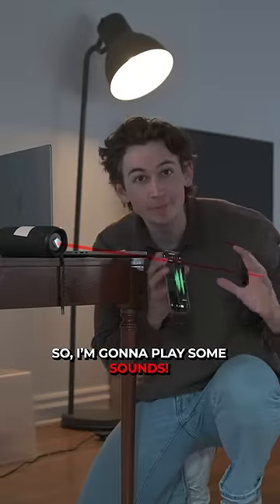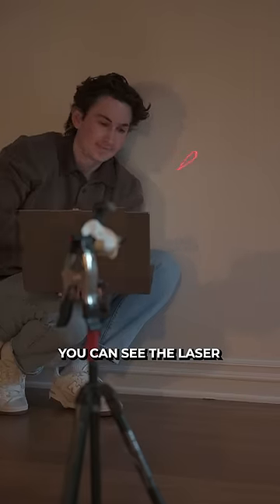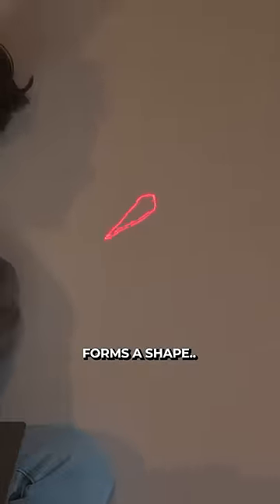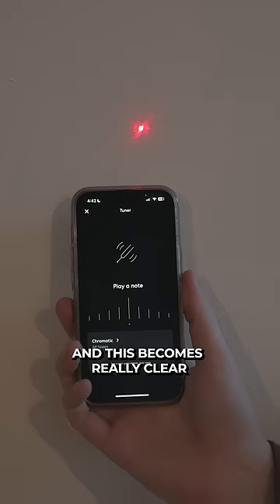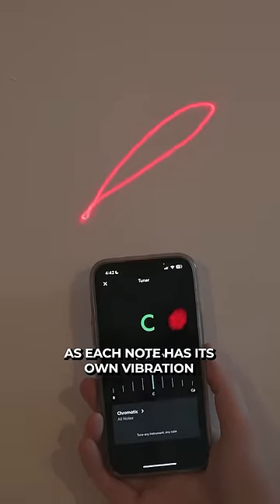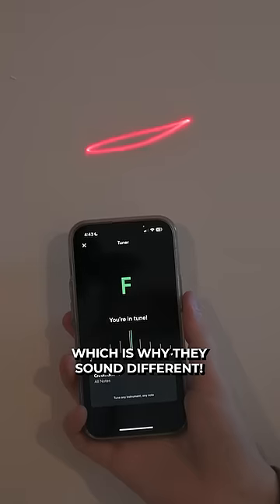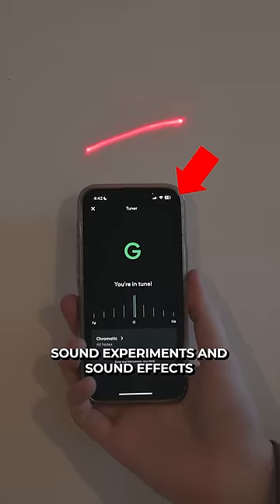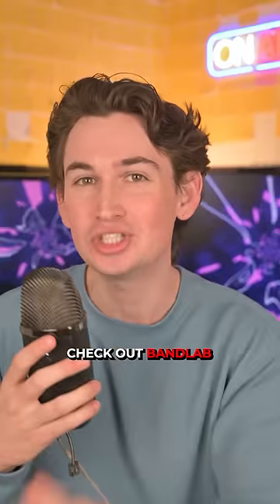I Created a Device to SEE Music.. 👀